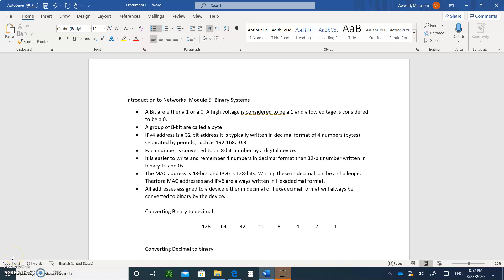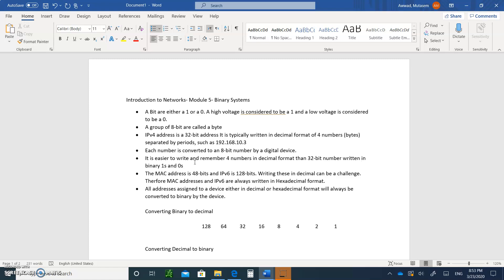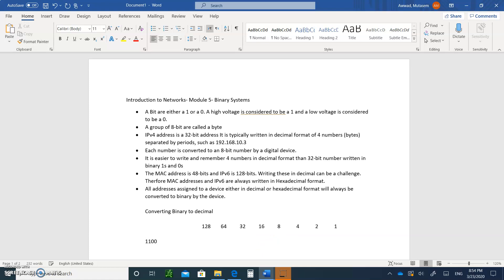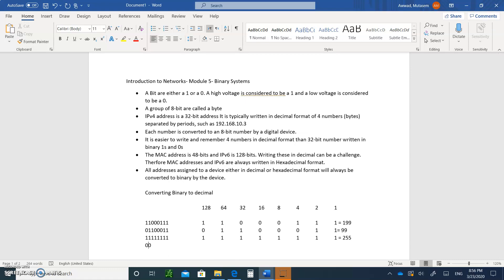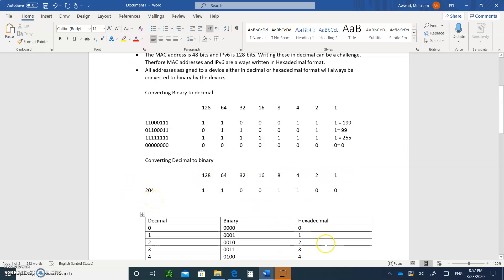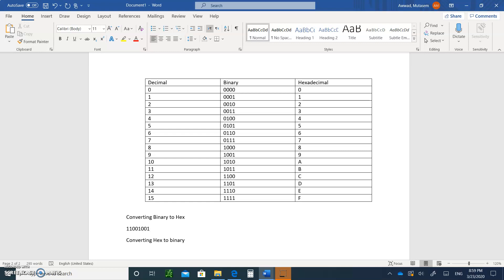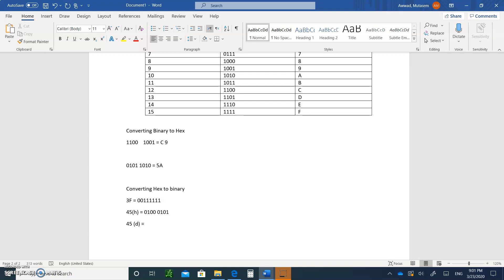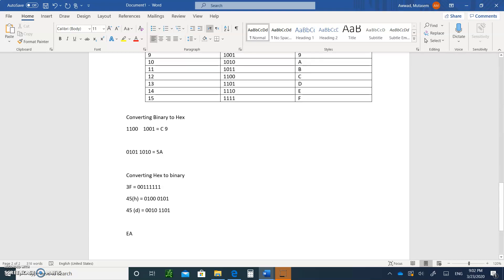CCNA 7 ITN- Introduction to Networks- Module 5 Number Systems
Lecture on CCNA 7 ITN- Introduction to Networks- Module 5 Number Systems